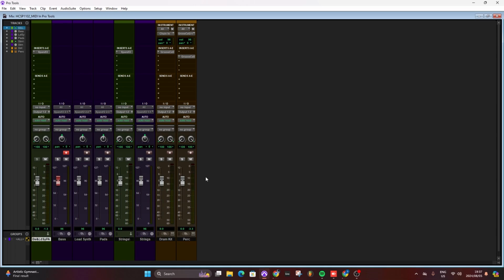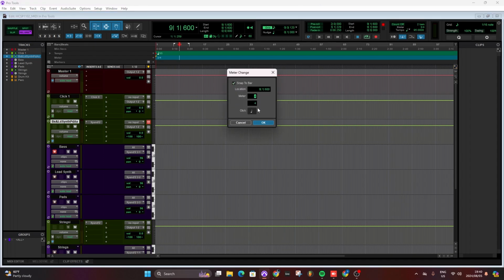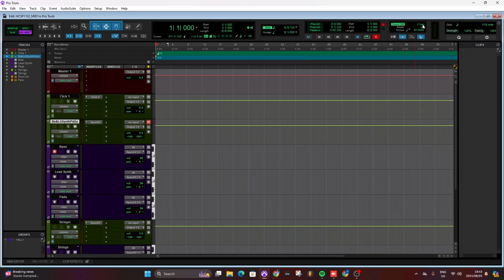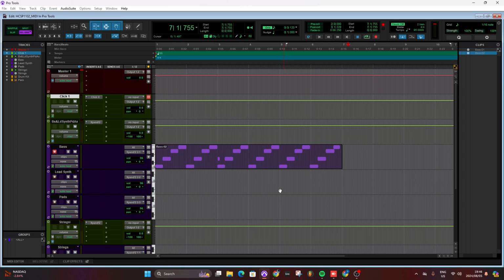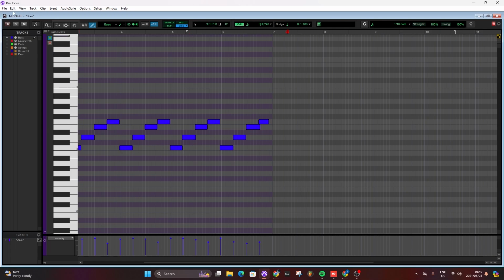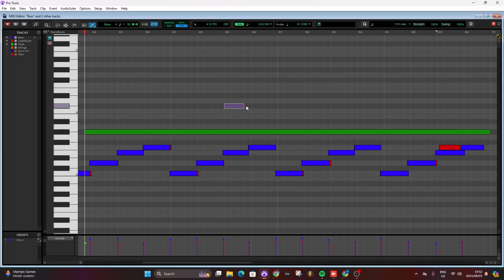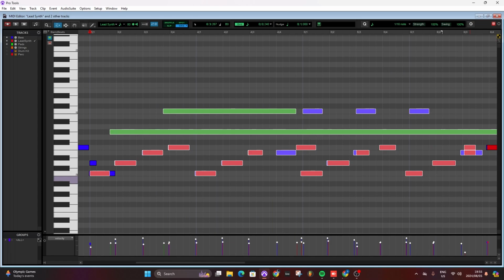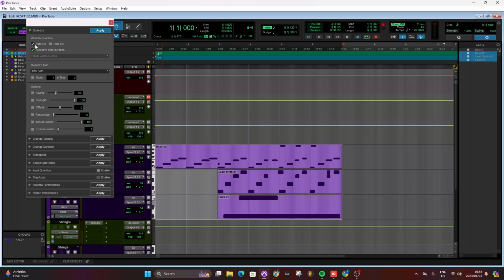02. Sequencing MIDI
The "Working in Pro Tools" series is meant to dive deep into the functions of Pro Tools and explain them in layman's terms making it easy for the viewer who is stating up in both Pro Tools and Audio Engineering to understand.

This video speaks to Sequencing MIDI within Pro Tools, we also cover the different functions found on the MIDI Editor Window and different ways to edit MIDI notes within Pro Tools MIDI Editor Window.

I hope you enjoy the series and if you have any questions based on this particular video, or suggestions of videos you would like me to record based on Pro Tools please do post them up in the comments section.